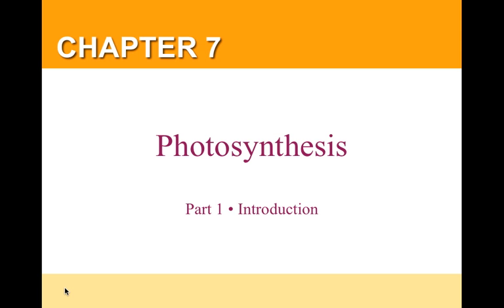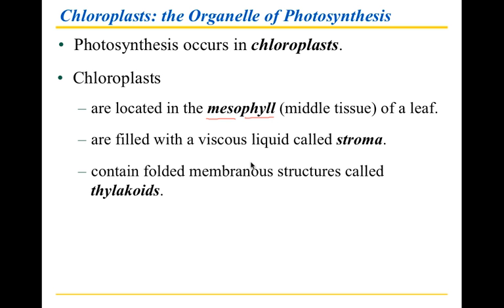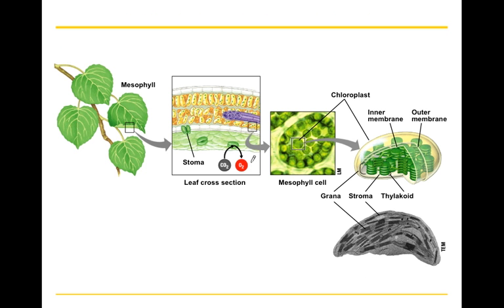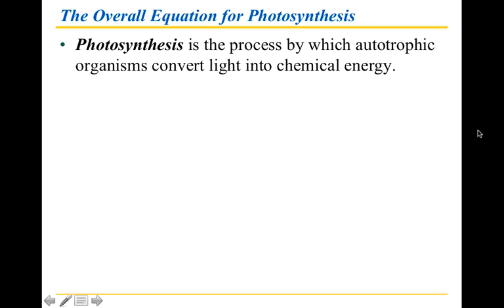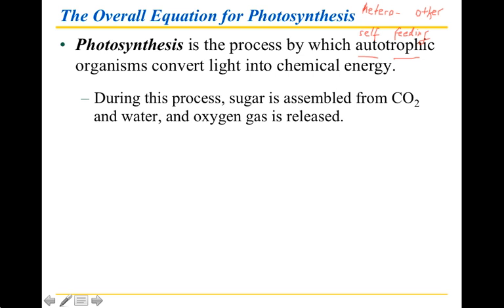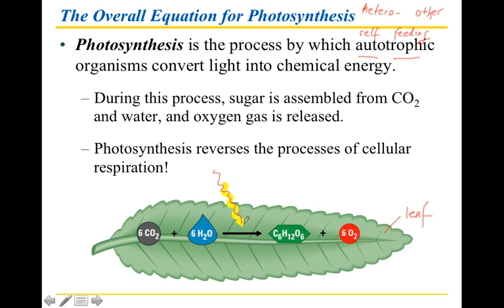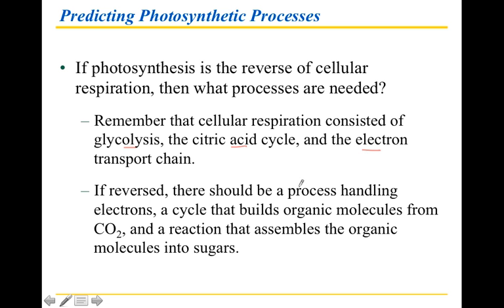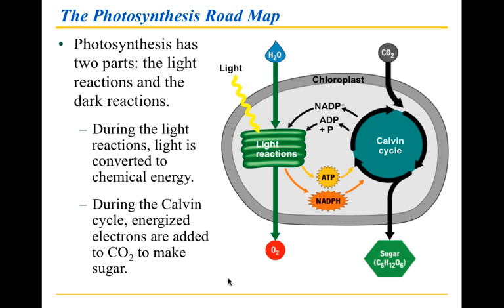Chapter 7 Part 1 Introduction